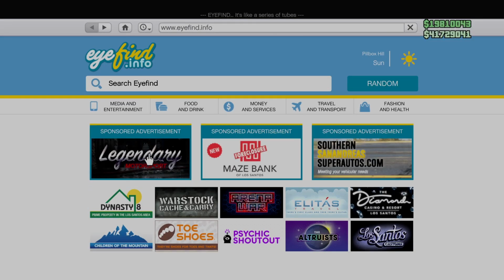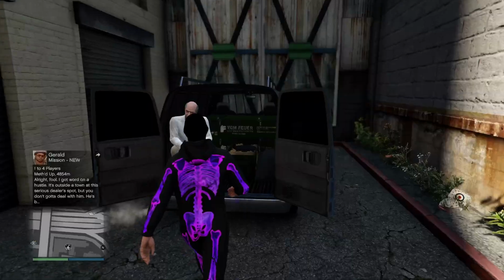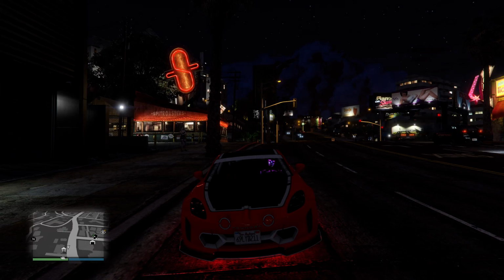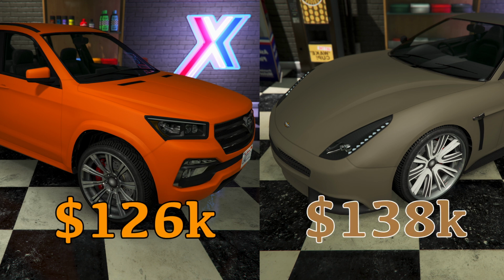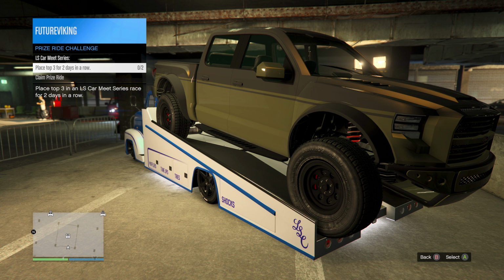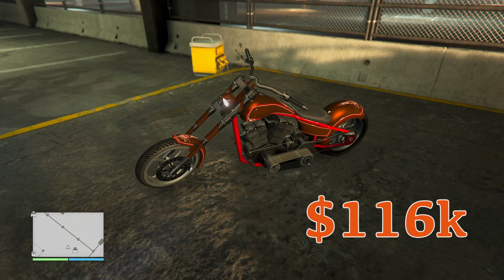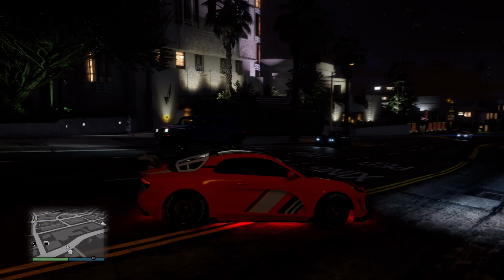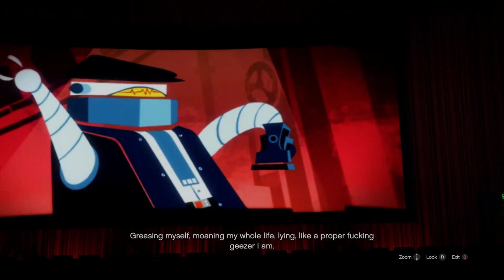DO & DON’T This Week (January 9th-16th) In GTA 5 Online | NEW VEHICLE, NEW WEAPON, DISCOUNTS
Do & Don't Tips For This Week's GTA 5 Online Update from January 9th-16th. We'll Look At What You SHOULD Do and What You SHOULDN'T Do During This GTA 5 Weekly Update Including: What To Buy This Week In GTA 5, How To Make Money This Week In GTA Online, What To Do This Week In GTA 5 Online, The Best Way To Make Money This Week In GTA, The Best Investments, The Best Values & Discounts, All New Content Added To GTA 5 This Week, New Vehicles In GTA Online This Week, and Any Fun Vehicles or Items You Should Think About Purchasing During This Week's Update.

*DO*

Buy Vapid Firebolt ASP
- NEW vehicle at Southern San Andreas Super Autos
- $1,894,500
- HSW vehicle & missile-lock on jammer
- Available at LS Car Meet as this week’s Premium Test Ride for $3,611,910 (upgraded to HSW) [HSW conversion: $1,350,000]
- Available at Luxury Autos for $1,918,439

Gun Van
- NEW El Strickler Military Rifle now available for all players (PS5/Xbox Series X|S)
- Visible on map for all players for 4 weeks

- $1,393,000
- Imani Tech vehicle & HSW vehicle
- No special icon on map

- $1,519,000
- Good value, cool car, a ton of great customization options

- $805,000
- Good value, super fast & agile jet plane, fun to fly
- No weapons, but good pilot will be able to survive attacks

- Massacro: $137,500 / XLS: $126,500
- Amazing value
- Discontinued & available at Simeon’s

Community Series (3x GTA$ & RP)
- Triple money community series jobs
- Community Jobs, Stunt Races & Deathmatches

FIB File Mission Challenges (2x GTA$ & RP)
- Double money FIB mission challenges
- Not double money on FIB missions but on rewards that you can earn within missions

(Returning) Random Transform Races (2x GTA$ & RP)
- Double money random transform races
- Double money known unknowns transform races
- Double money unknown unknowns transform races
- Rockstar Created Jobs, Stunt Races, Known Unknown & Unknown Unknown
- Random Transform Races now available in Creator
- Weekly Challenge: Create a job in the Creator to earn $100,000

Spin The Lucky Wheel
- Podium Vehicle: Declasse Imapler LX ($1,465,000 on Southern San Andreas Super Autos)

LS Car Meet Prize Ride Vehicle
- Prize Ride Vehicle: Vapid Caracara 4x4 ($875,000 on Southern San Andreas Super Autos)
- How To Win: Place Top 3 in LS Car Meet Races for 2 days in a row

Simeon’s Premium Deluxe Motorsport
- Western Rat Bike ($48,000)
- LCC Innovation ($92,500)
- Dewbauchee Rapid GT ($140,000)

LS Car Meet Test Track
- Bravado Verlierer ($695,000)
- LCC Avarus ($116,000)

Weekly Time Trials
- HSW Time Trail: Ron Alternatives
- Time Trial: Power Station

*DON’T*

- $1,169,000
- Too expensive, no special upgrades, better pickup trucks available

- $1,047,375
- Too expensive, no special upgrades, money better spent elsewhere

- $1,160,600
- Nice car but money better spent elsewhere, no special upgrades

*ALSO HAPPENING IN GTA ONLINE THIS WEEK*

- Pegassi Tempesta ($930,300)
- Pegassi Reaper ($1,116,500)
- Dinka Veto Modern ($696,500)

Salvage Yard Robberies
- The Duggan Robbery: Pegassi Zentorno
- The Gangbanger Robbery: Albany Roosevelt Valor
- The Cargo Ship Robbery: Bravado Greenwood

Luxury Autos
- Vapid Firebolt ASP ($1,918,439)
- Benefactor Vorschlaghammer ($1,811,660)

0:00 Intro
0:27 DO
5:43 DON’T
6:32 Also Happening This Week